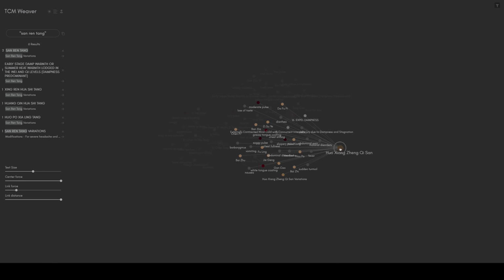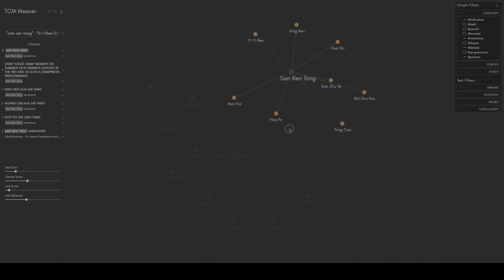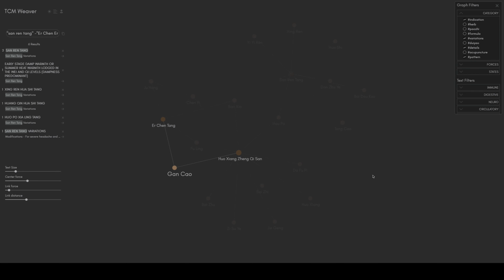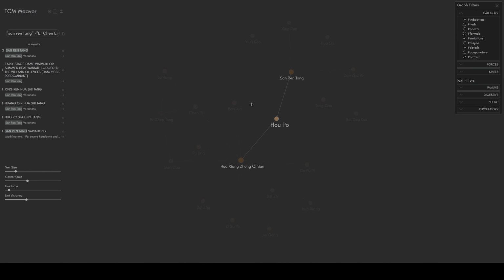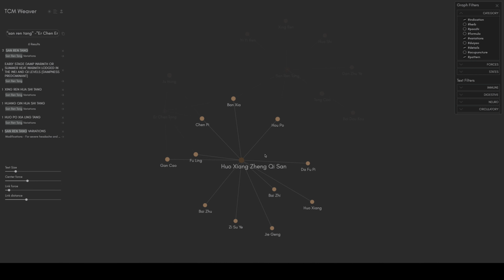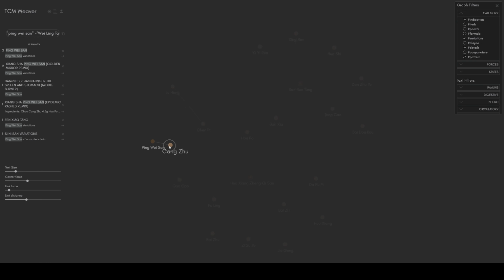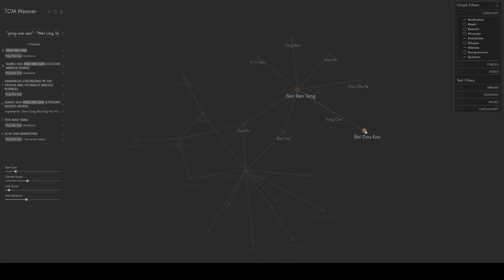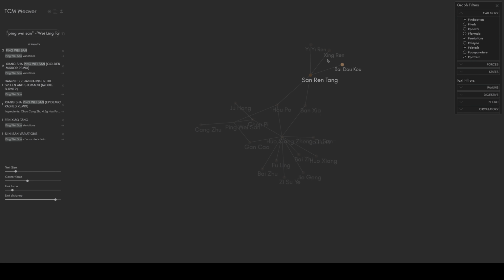Designing a Custom Herbal Formula from 3 Traditional Formulas